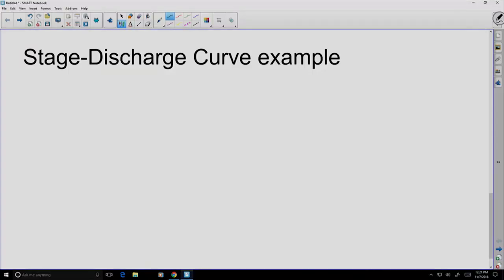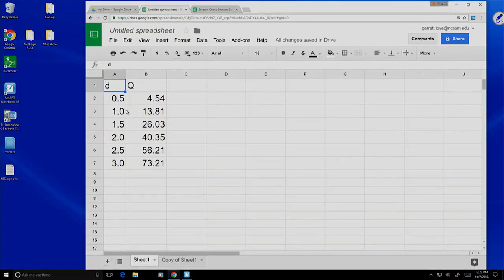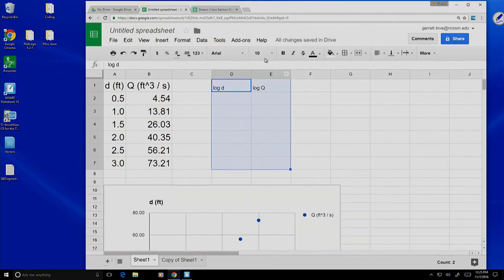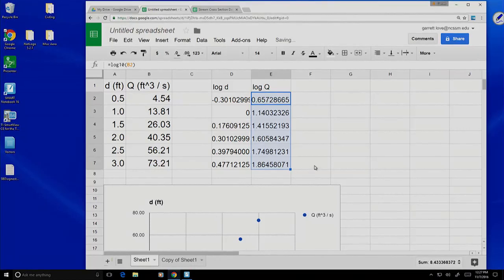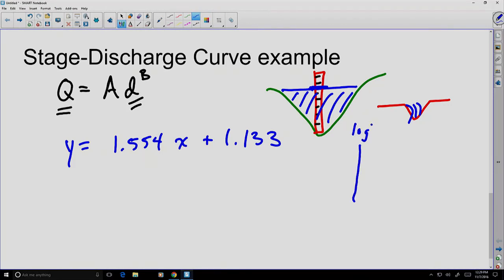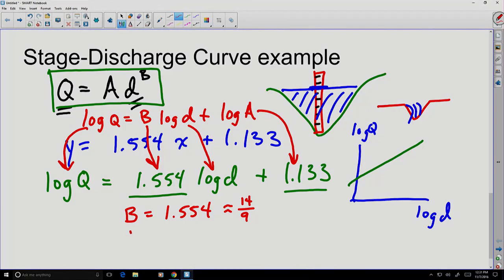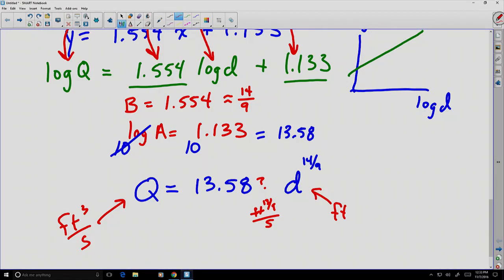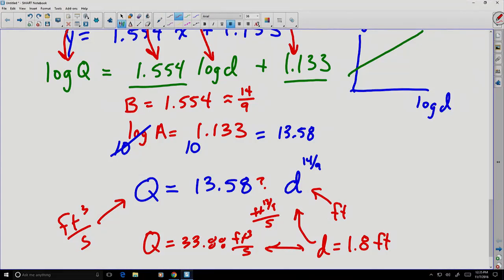Stage-Discharge Curve Example